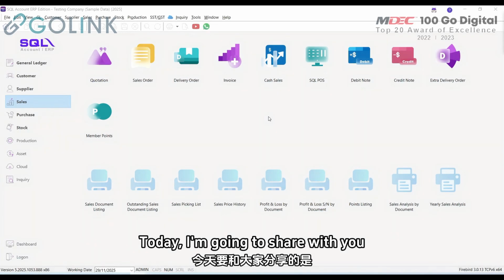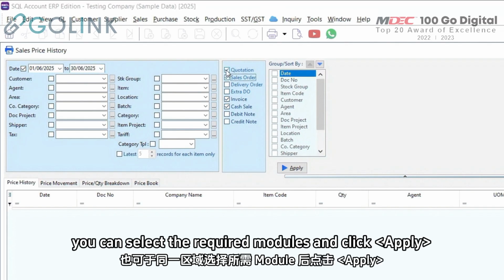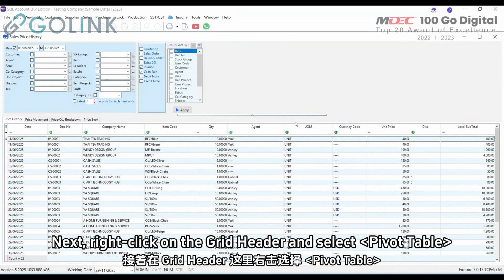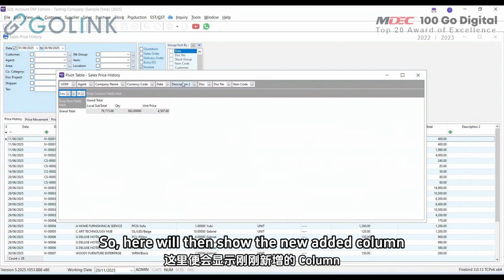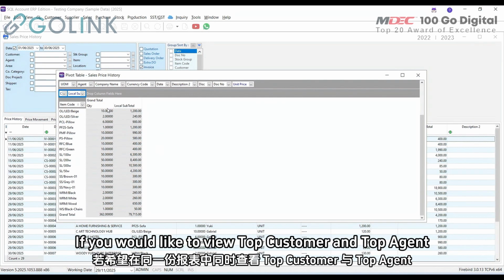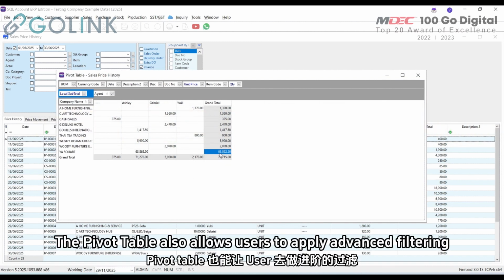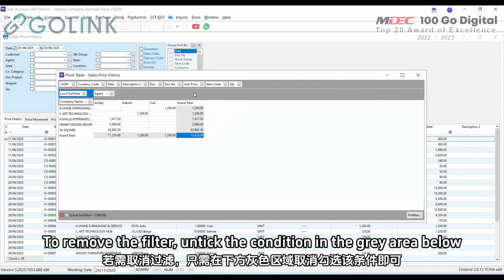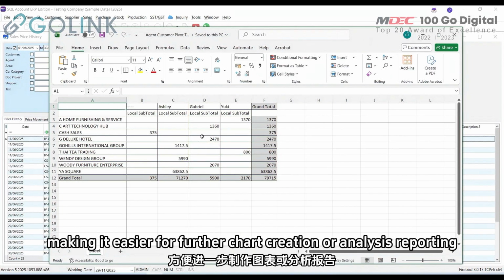SQL Account | How to Use Pivot Table in SQL Account?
💡 其实很多人不知道 —— SQL Account 里面已经内建 Pivot Table 功能！
📌 这支视频将一步一步带你了解 如何在 SQL Account 内开启并使用 Pivot Table，让你的报表分析 更快速、更灵活、更高效。

💡 What many people don’t realize is that SQL Account already has a built-in Pivot Table feature.
📌 In this video, you will learn how to activate and use Pivot Table directly inside SQL Account, making report analysis faster and more flexible.

00:00 | Introduction – Still exporting reports to Excel?
00:05 | Pivot Table in SQL Account
02:08 | Open Pivot Table in SQL Account
02:38 | Apply Filters in Pivot Table (Prefilter)
03:15 | Export Customized Pivot Table to Excel

Support available for: SQL E-Invoice / SQL Account / E-Invoice Training / LHDN Compliance